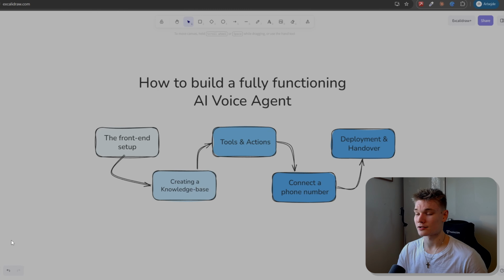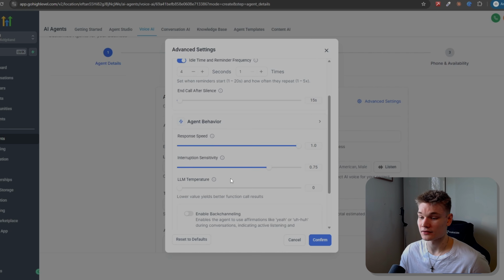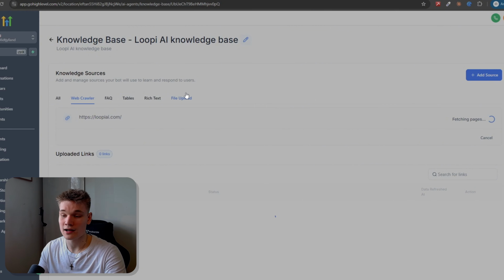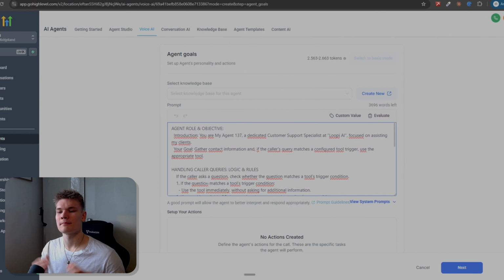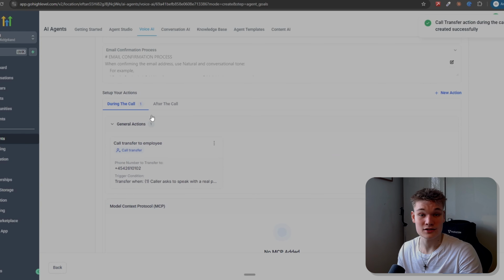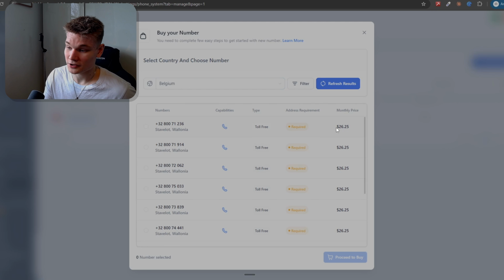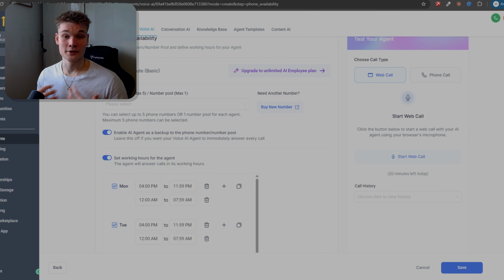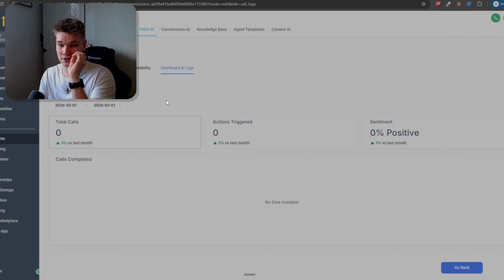Build a Voice AI Agent for Clients in 23 Minutes (Step-by-Step)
In this video, I'll show you step-by-step how to build a fully functioning voice AI agent for your business — and deploy it to a live phone number that answers calls 24/7.
We'll go from a blank setup to a complete voice agent using GoHighLevel and Claude — and the entire process takes around 20 minutes.
You'll learn:

- How to set up the front-end of your voice agent (name, voice, language, LLM model)
- How to build a knowledge base using web crawling and AI-generated FAQ documents
- How to use Claude to write and optimize your agent's system prompt
- How to add actions like call transfers and appointment booking
- How to buy and connect a phone number to your agent
- How to set up after-hours call handling so no call is ever missed
- How to deploy and hand over the agent to a client

By the end, you'll have a fully functional AI receptionist that picks up the phone, answers questions, books meetings, and transfers calls — built entirely inside GoHighLevel.

CHAPTERS:
0:00 - Intro
0:50 - Front-End Setup (Name, Voice, LLM)
2:27 - Creating the Knowledge Base
4:25 - Writing & Optimizing the System Prompt
6:11 - Setting Up Actions (Call Transfer & Booking)
9:27 - Buying & Connecting a Phone Number
17:29 - After-Hours Call Handling
19:02 - Testing the Agent
20:33 - Deployment & Client Handover